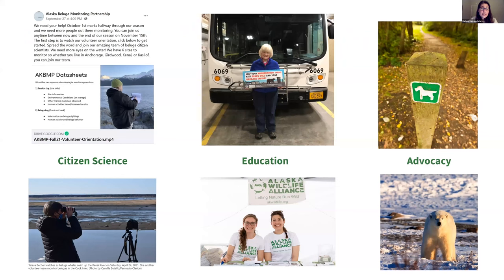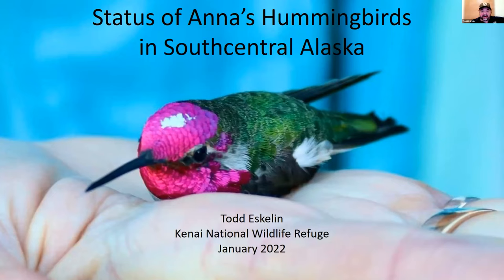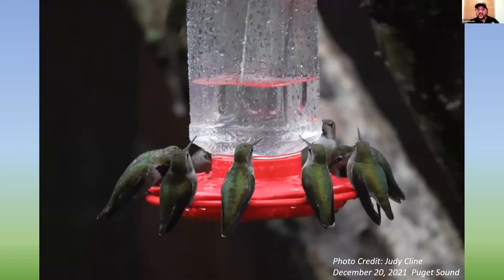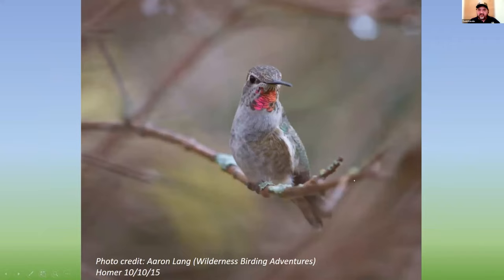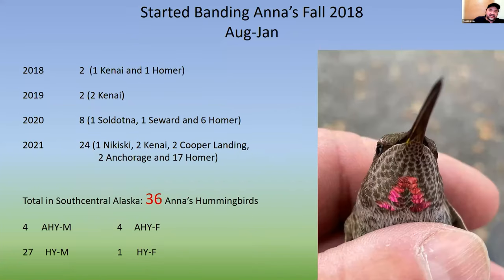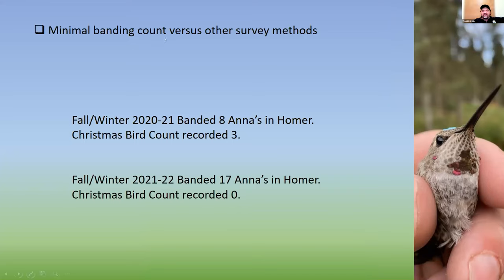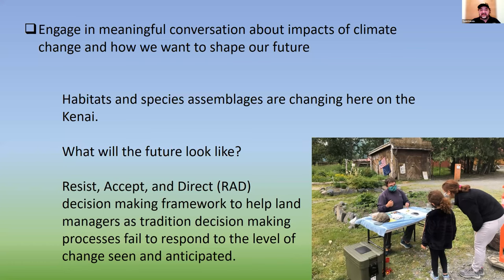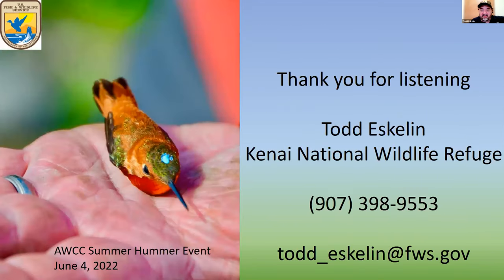Wildlife Wednesday (Kenai Peninsula Chapter): The Status of Anna’s Hummingbirds in Southcentral AK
Did you know there are multiple species of hummingbirds on the Kenai Peninsula in Alaska? Join us for a virtual presentation with Todd Eskelin as he discusses the current and future status of Anna’s Hummingbirds in Southcentral Alaska. Learn about his discoveries over the past four years of hummingbird field work, how you can invite hummingbirds to your home, and what the future may hold in a changing climate.

Eskelin is a Wildlife Biologist with the Kenai National Wildlife Refuge. His professional interest in birds began at Lewis and Clark College in Portland, Oregon. Since then, he worked as the bander-in-charge at the fledgling Alaska Bird Observatory, trained banders during several temporary stints with the US Fish & Wildlife Service and established and operated MAPS stations for Denali National Park, Alaska Peninsula/Becharof National Wildlife Refuge and Izembek National Wildlife Refuge. He eventually settled at Kenai National Wildlife Refuge in 2001 where he continues to work as a wildlife biologist.